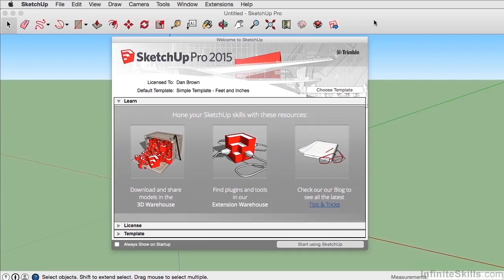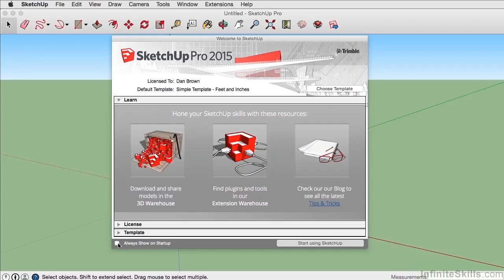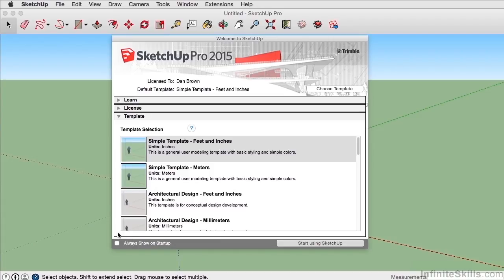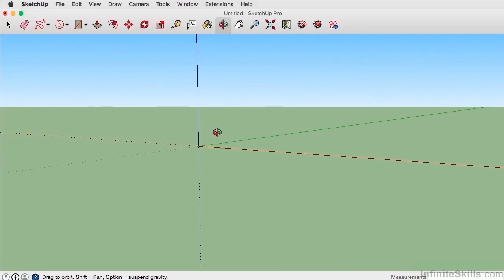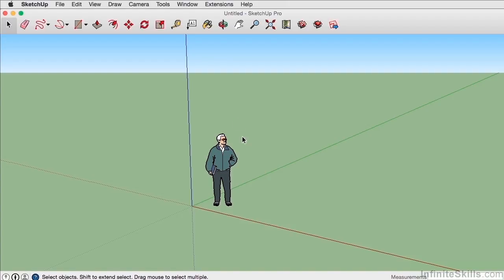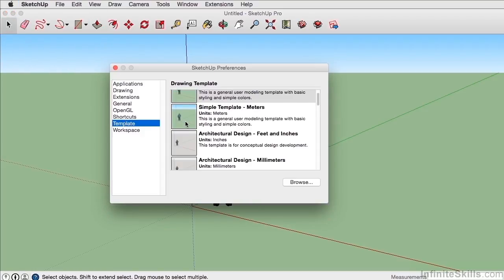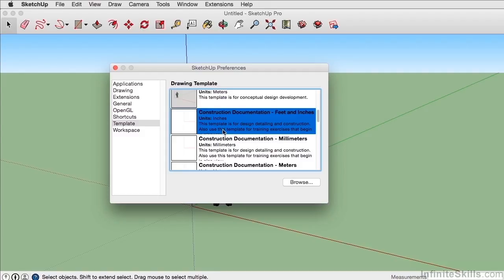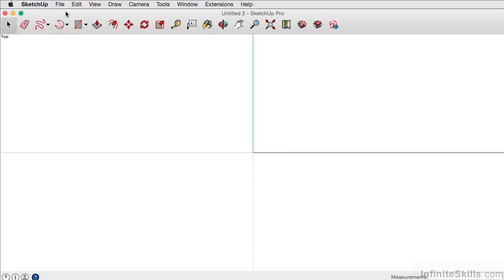0102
Introduction 2 to SketchUp